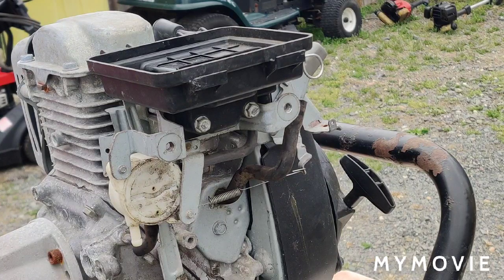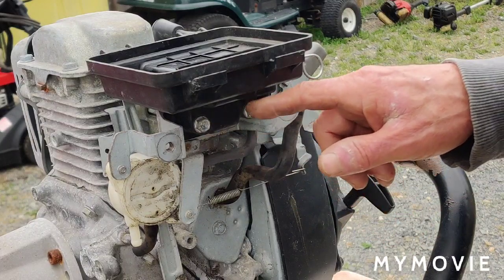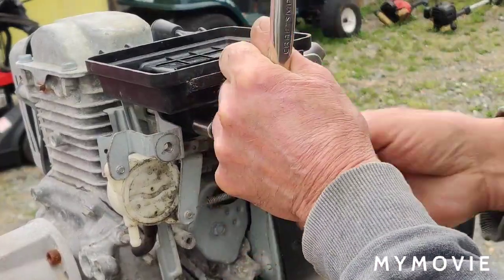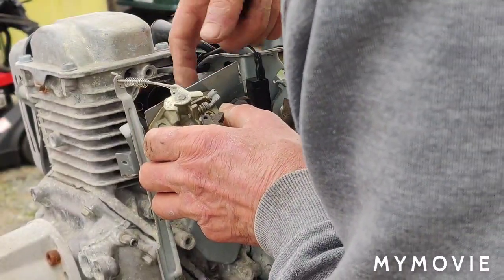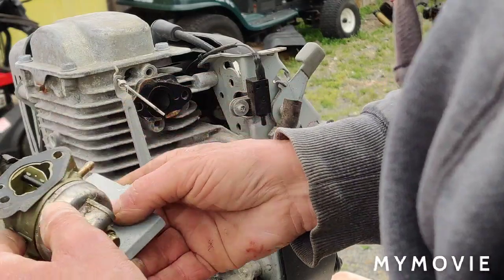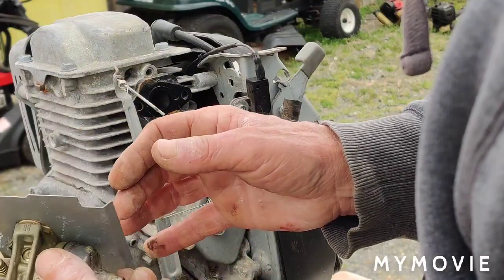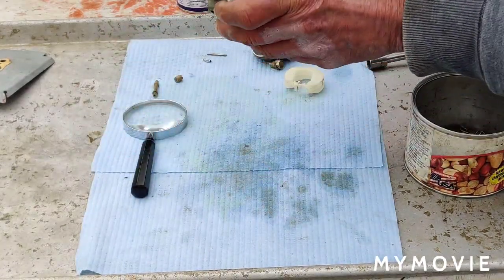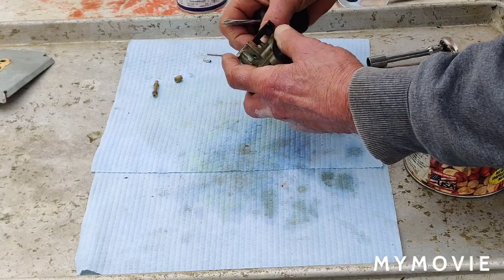Honda GC160 Power Washer. Remove carb, clean and reinstall.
Honda GC160. No start. How to check fuel system.